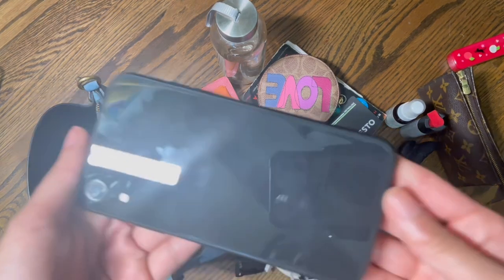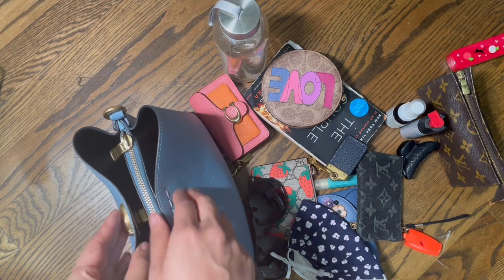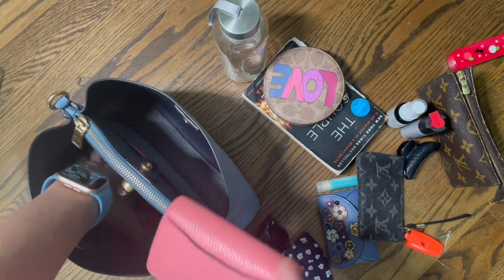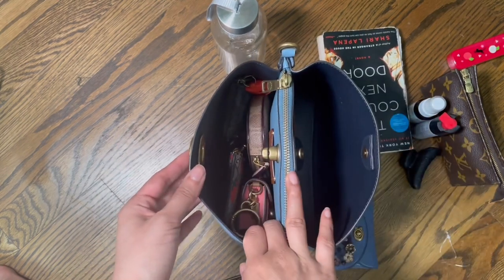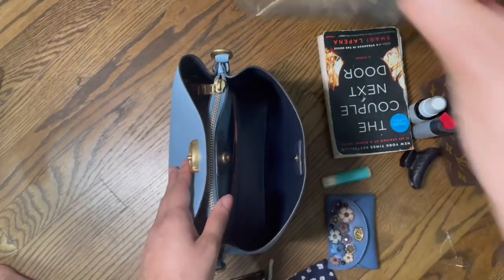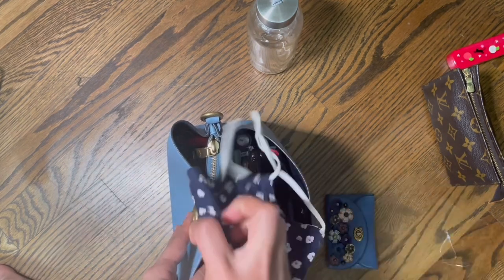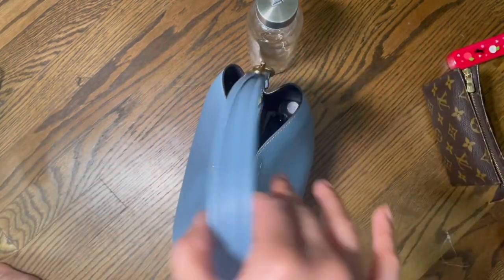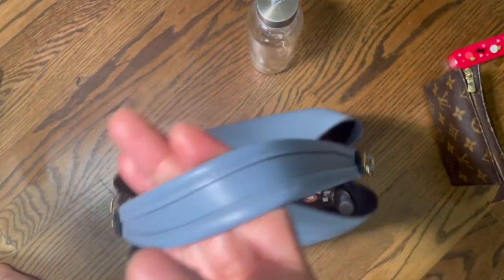COACH WILLOW BUCKET BAG IN AZURE | PART 2: What Fits Inside | Terryberry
Hi All,
In this video, I show you how I pack my Coach Willow Bucket Bag in the colour Azure. The style is similar to the Coach Charlie Bucket Bag, so if you like that bag you may also be interested in this one! Keep watching if you like 'what's in my bag videos' and 'how I pack my bag' videos.
Kindly,
Taryn (Terryberry)